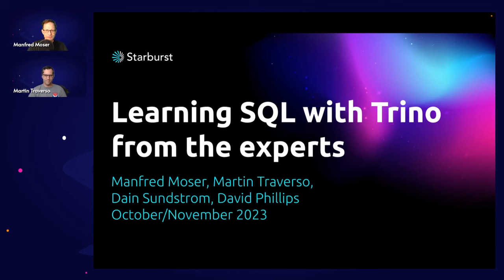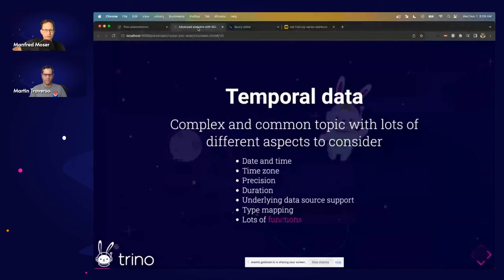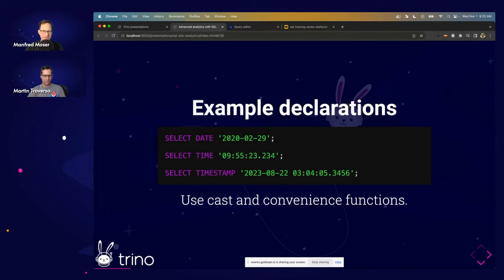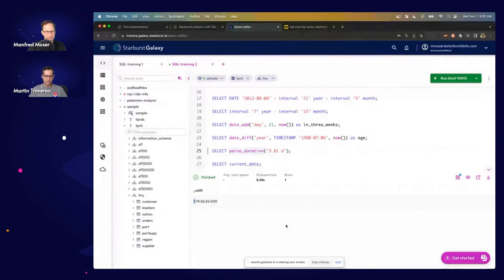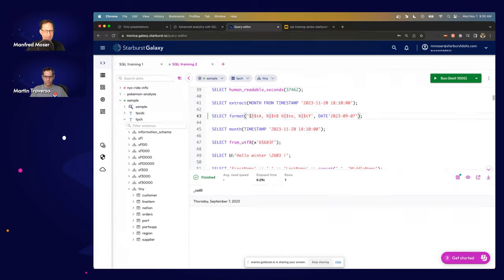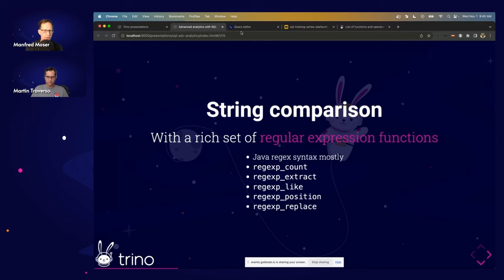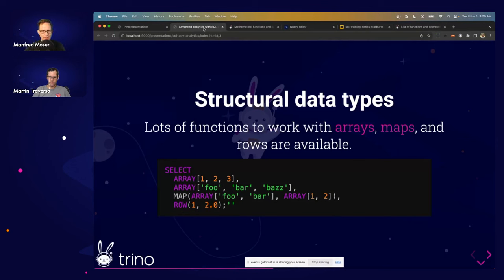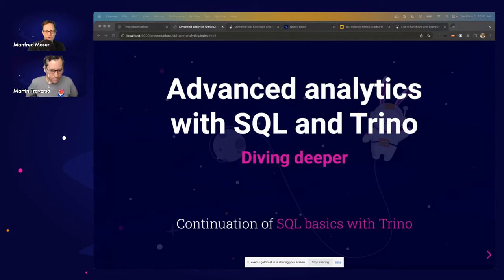Advanced analytics with SQL and Trino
Join Manfred, Martin, and the rest of the Trino Community for Part 2 of the Trino Training Series, learning about key SQL functionality, types, functions, keywords, and more.

Timestamps:
0:00 - Intro
4:48 - Column processing and data types
10:02 - Temporal data and temporal data types
16:56 - Subsecond precision
20:08 - Example declarations with temporal data
22:03 - Adding and subtracting time
25:06 - Time-related functions
32:01 - Strings and various string types
38:32 - String comparisons
40:44 - Math and numerical types
43:35 - The wide range of other functions
47:30 - JSON data and functions
49:52 - json_exists
53:18 - json_query
56:34 - json_object
58:05 - The wide range of other JSON functionality
1:00:00 - Q&A